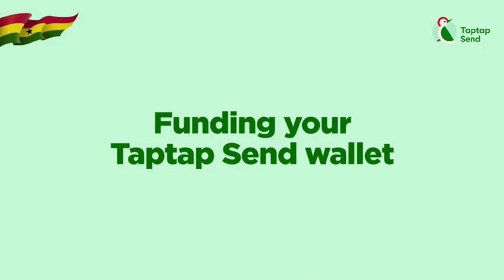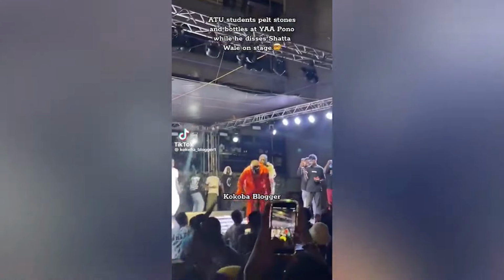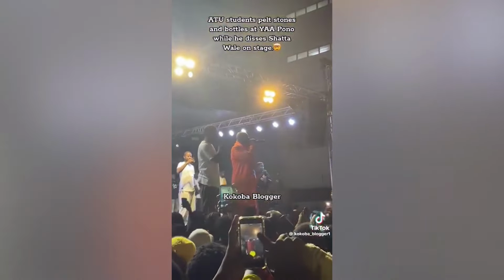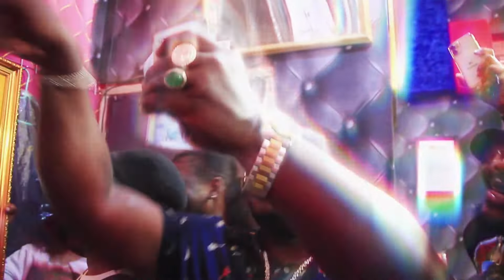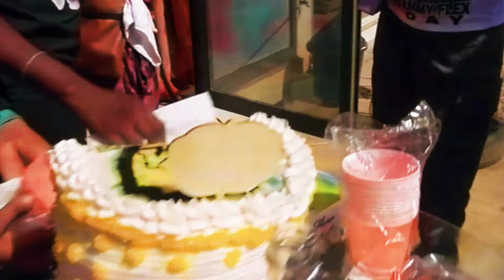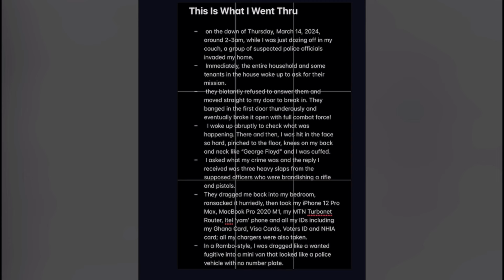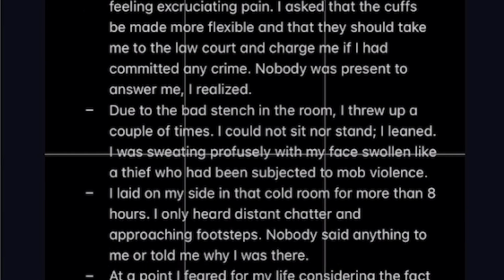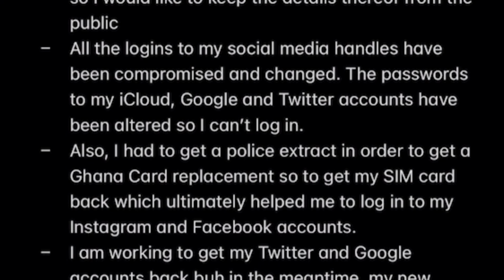Pundits On Closing & Opening of All Africa Games: Top Revelations From Bongo Ideas: Sammy`s Birthday